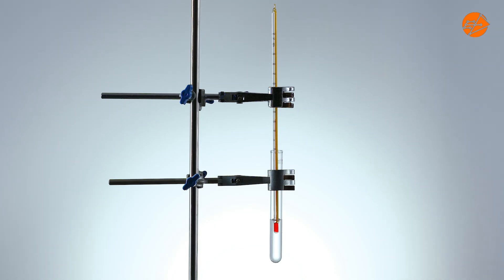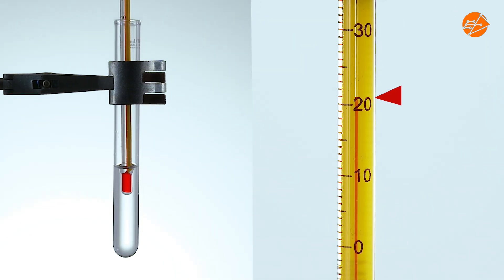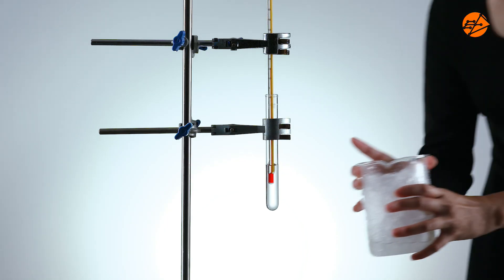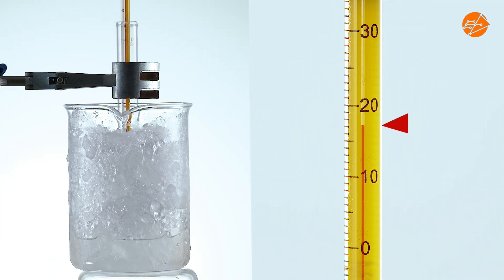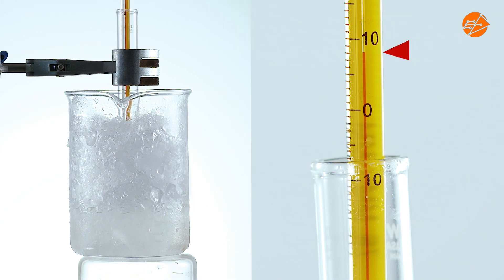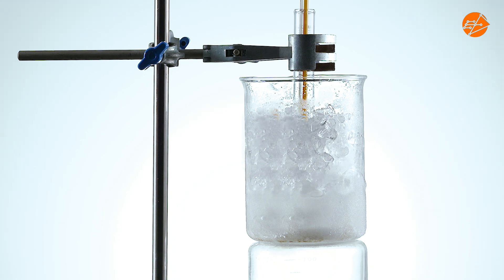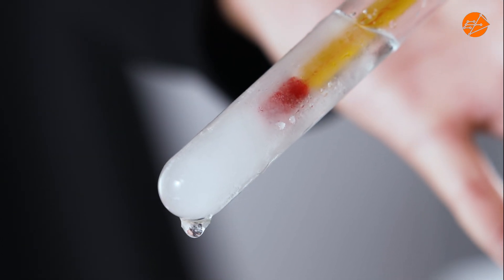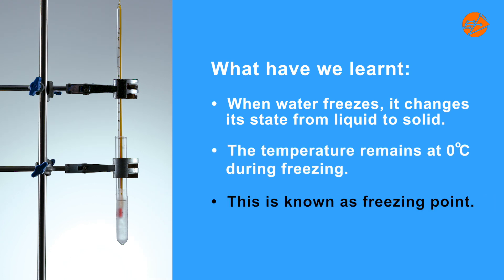Freezing Point Of Water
An experiment on freezing point of water.